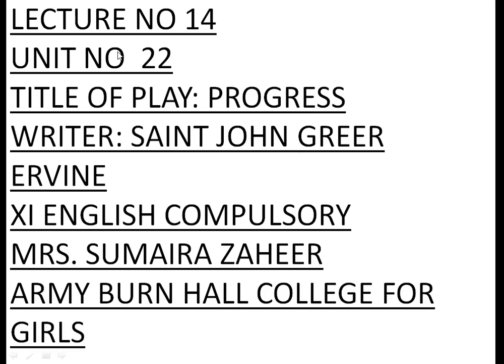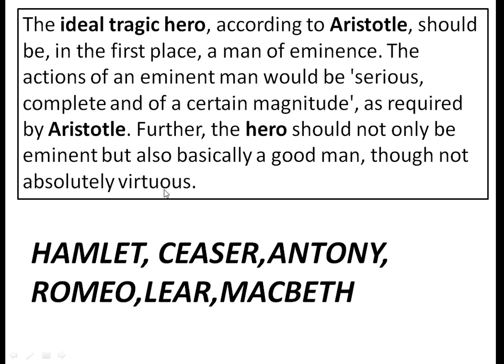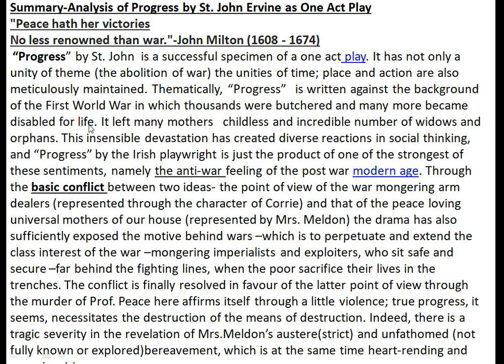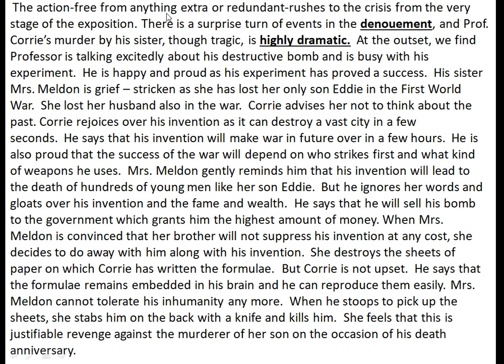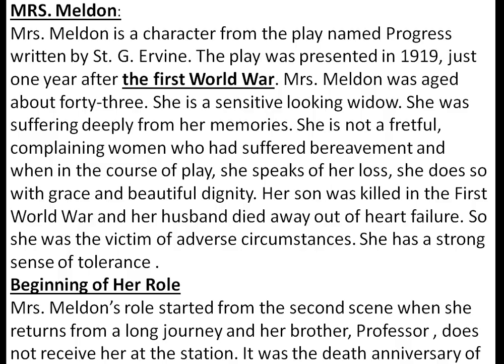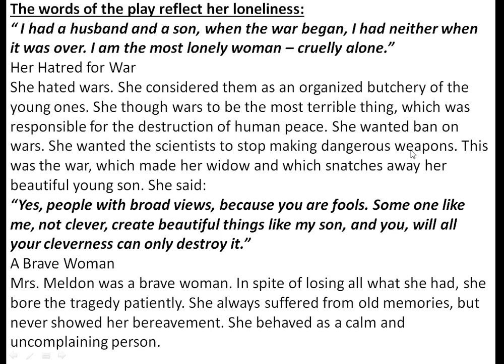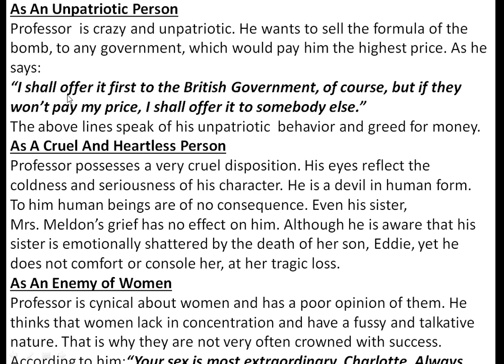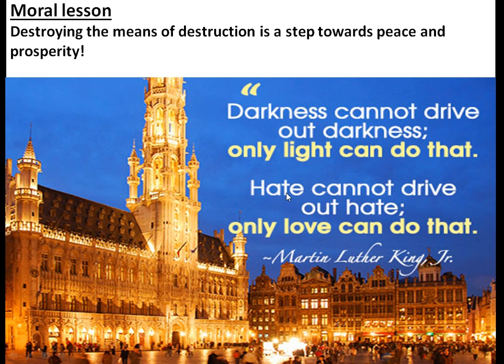HSSC I LECTURE NO 14, PROGRESS A PLAY, XI ENG COMP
PROGRESS  A PLAY